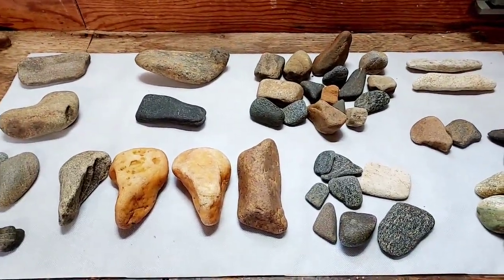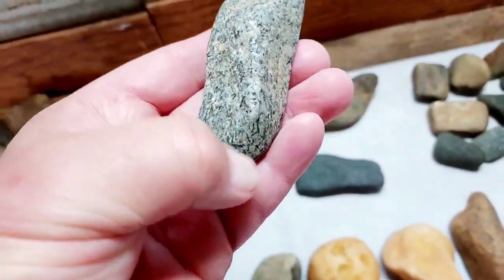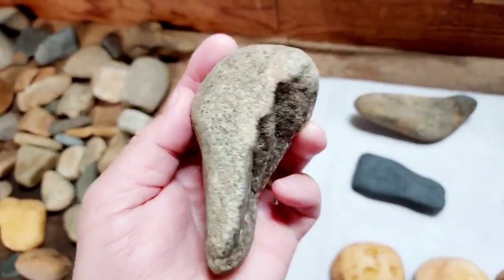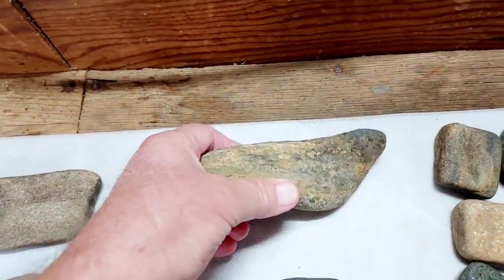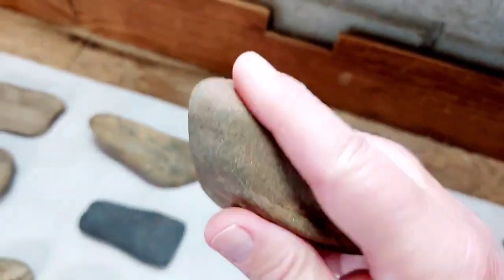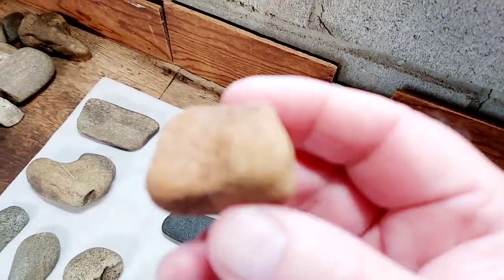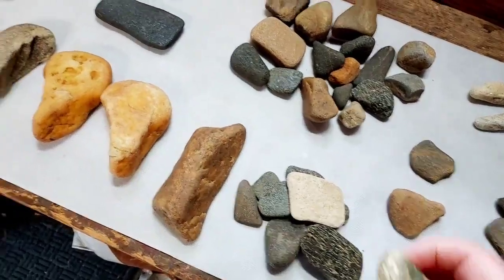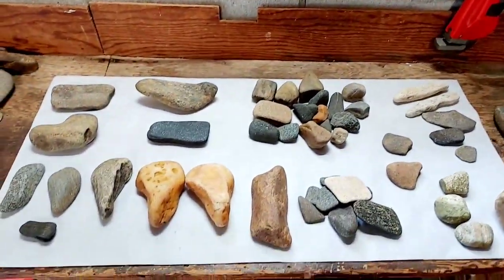Native American Stone Tools And Artifacts ~ MINERAL LEACHING IS COMMON !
Mineral leaching is common in stone tools, particularly with tools from cultures that lived and worked along the rivers. Most of the time it's easy to tell the difference between leaching and chipping. Leaching is often random and deep where chipping is clustered and shallow. Many of the very hard stones like quartz will often have spalling along with chipping marks.